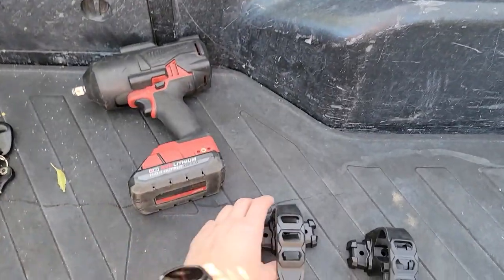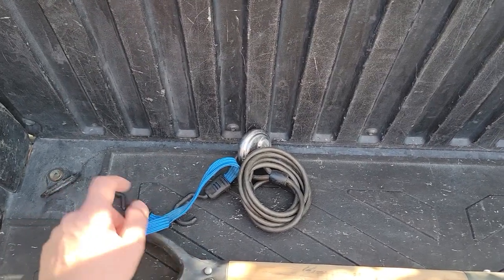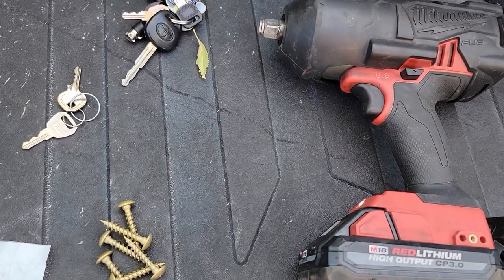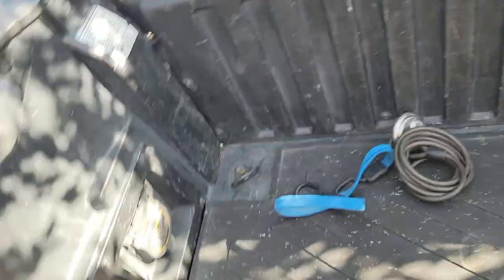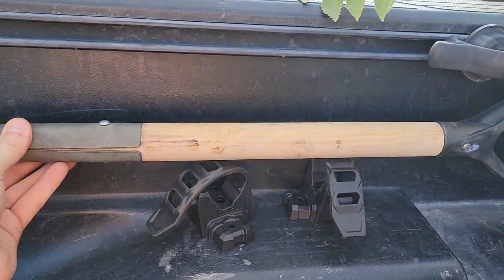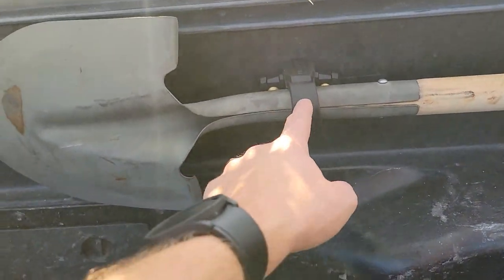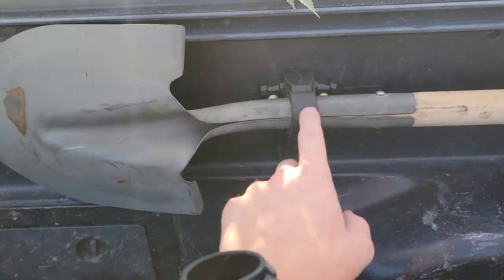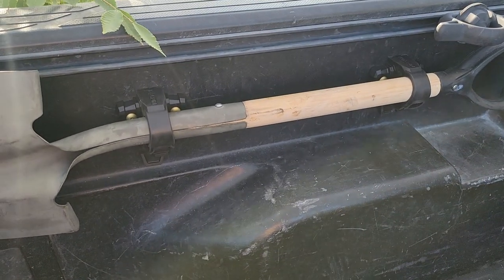Truck bed mount for axe or shovel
In this video I show you how I added  a mount for the shovel in the bed of my truck it's Toyota Tacoma but you could use this in any  Truck You could use it to mount a gun to an ATV also The mounts are pretty universal and were purchased from Amazon Next I will be adding an axe on the opposite side I like these because they're kind of low profile and you can still haul lots of things in your truck, They're also very strong as I have went through multiple car washes and have driven with it for about 6 months now with no issues